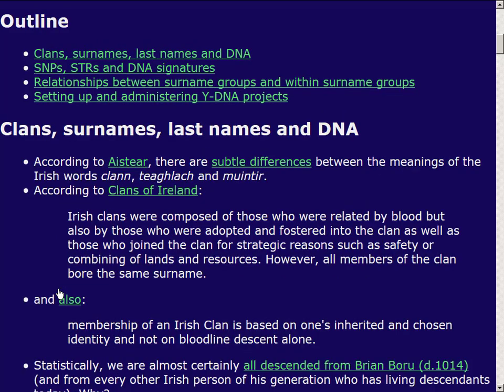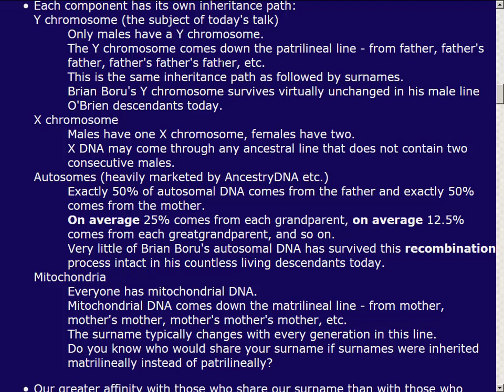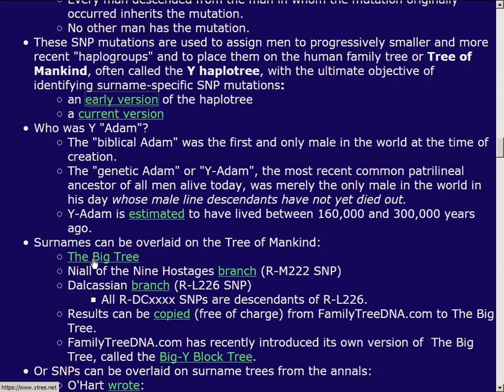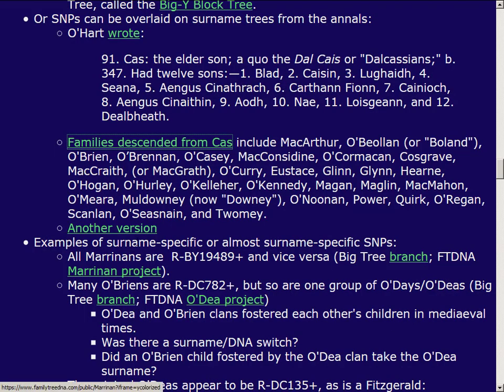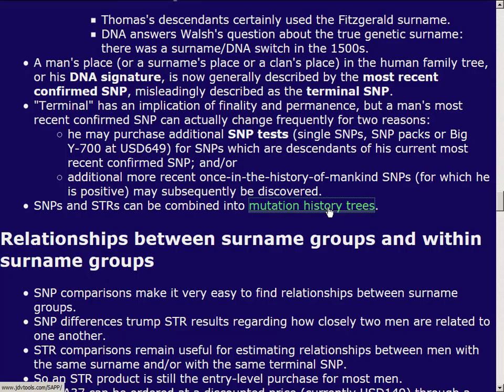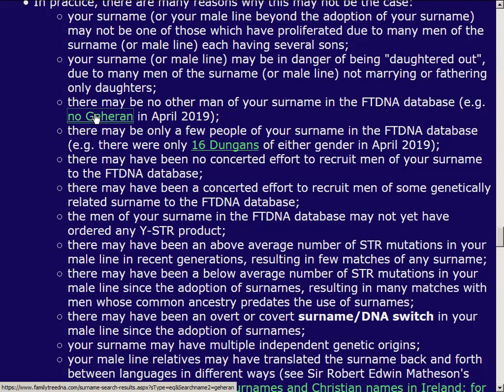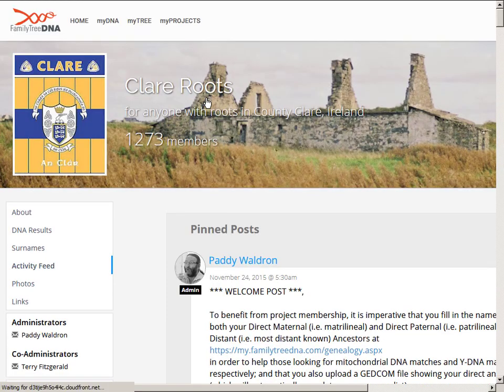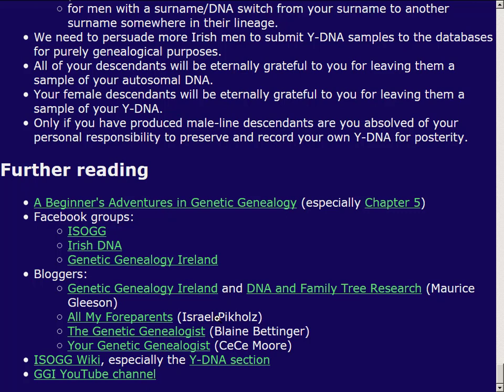Analysing and Understanding Y-DNA Results and Y-DNA Projects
This lecture was given by Paddy Waldron to the Clans of Ireland AGM Conference in the Stephens Green Hibernian Club in Dublin on Saturday 13 April 2019.

Men with an interest in their surname history should not only join the relevant surname or clan group, but should also submit a DNA sample for Y-chromosome analysis.  Women do not have a Y chromosome, so should find a male relative with the relevant surname to swab.

The Y-chromosome, like the surname, is passed virtually unchanged from father to son, with just occasional mutations.  Over tens of thousands of years, these occasional mutations add up to give a wide distribution of different Y-DNA signatures today.

This talk will explain the once-in-the-history-of-mankind SNP mutations which are used to assign men to progressively smaller and more recent "haplogroups" and to place them on the haplotree or "tree of mankind", with the ultimate objective of identifying surname-specific SNP mutations.  It will also explain how the more common STR mutations and their varying mutation rates can be used to estimate the number of generations to the most recent common ancestor of two men.

It will also explain how surname or clan groups can set up surname DNA projects, hosted by FamilyTreeDNA.com, and show how the tools provided to project administrators can be used to investigate and explain the surname origins and history.